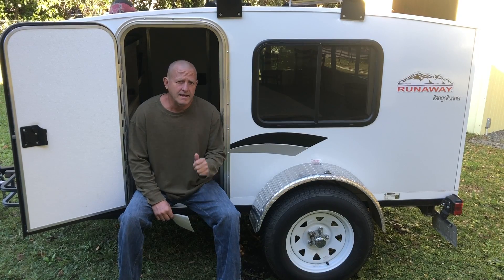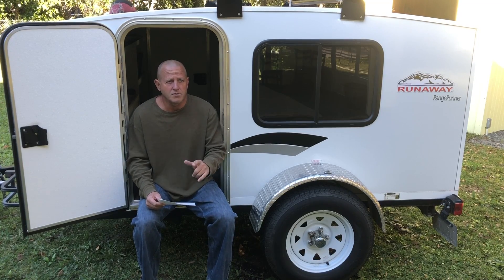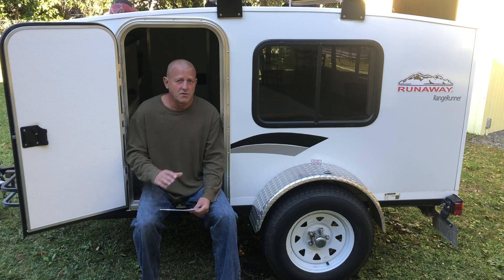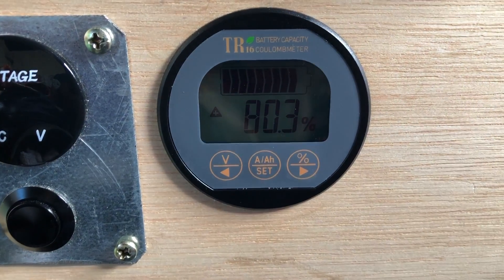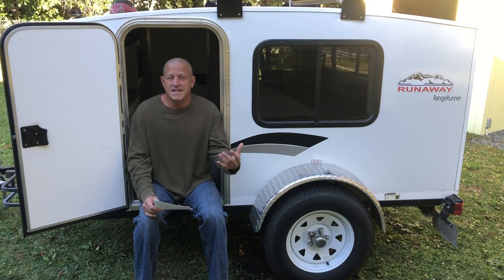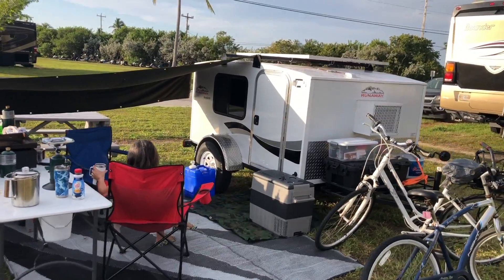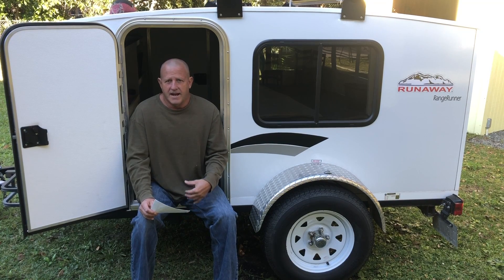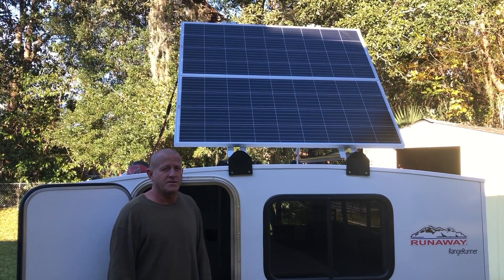Runaway Camper Solar System - FieldTest and Data - What I learned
I did a 4 day Field test on my Runaway Range Runner Micro camper 400 w off grid solar system. I gathered some good real world Data. Below is the list of the major components in my system. As an amazon affiliate i do get paid a small commission if purchases are made through the links below and this helps support the channel . this commission does not cost you any more.so click on the links and help support the channel. you can find all of the components on my amazon store

champion 2500 w dual fuel generator
Rich Solar 400 w MPPT Solar Kit
Renogy 2000w inverter
206 ah Lithium Ip battery